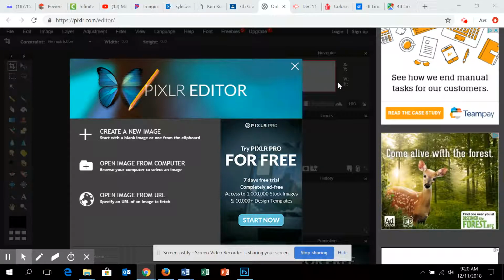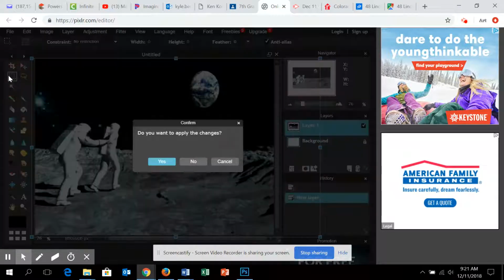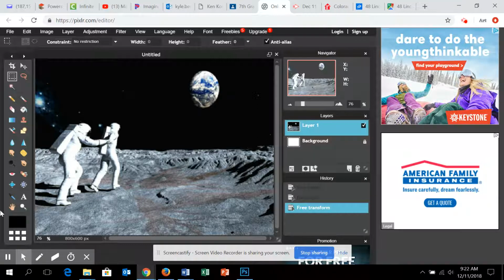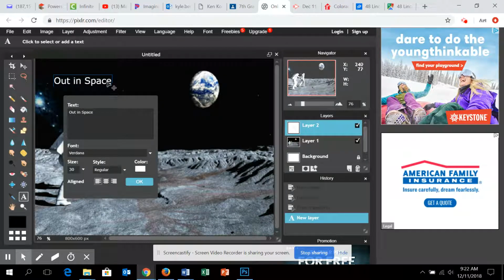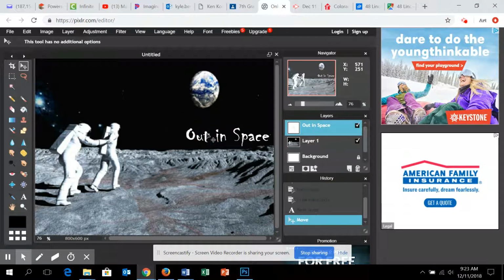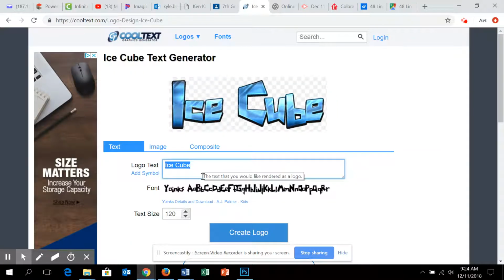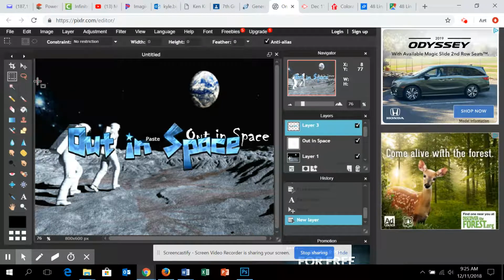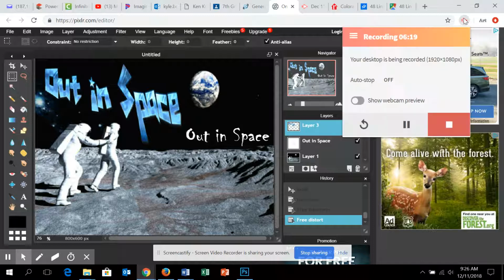Dec 11, 2018 9:26 AM